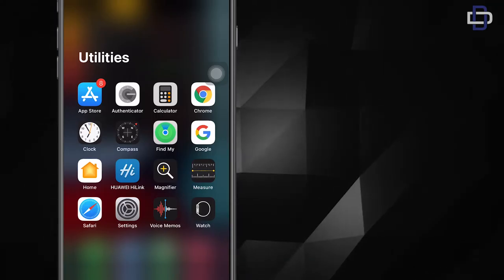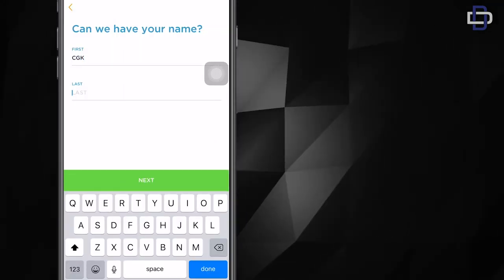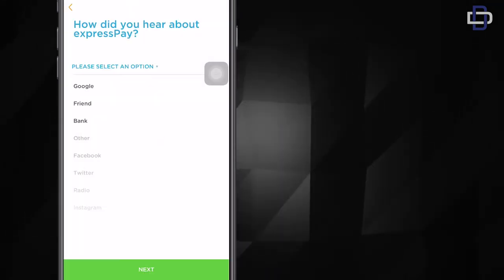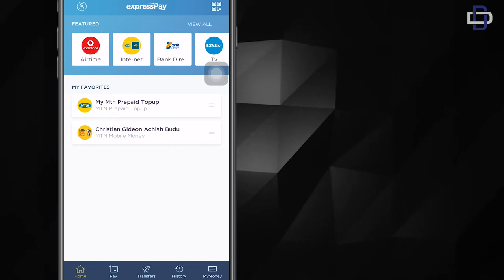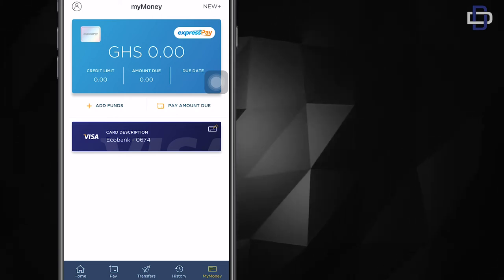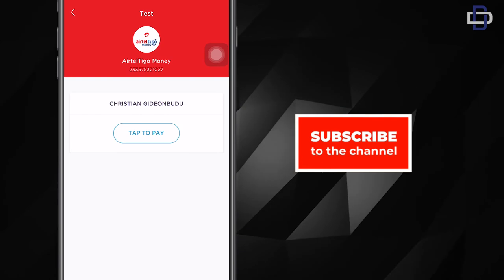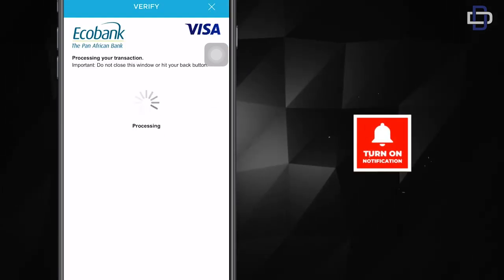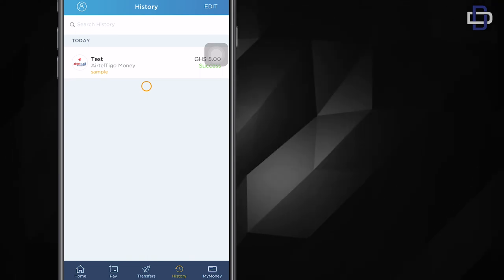WITHDRAW MONEY FROM VIRTUAL CARD TO MOBILE MONEY WALLET IN GHANA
In our previous videos, we learn how to get free virtual cards. You guys asked how you can withdraw from the card. so in today's video, we are going to check out how to MONEY FROM VIRTUAL CARD TO MOBILE MONEY WALLET IN GHANA.